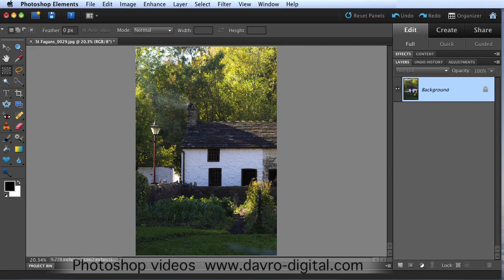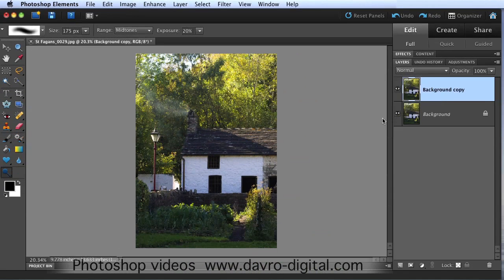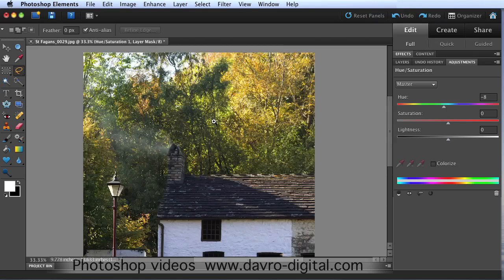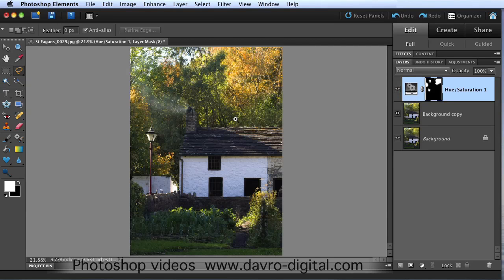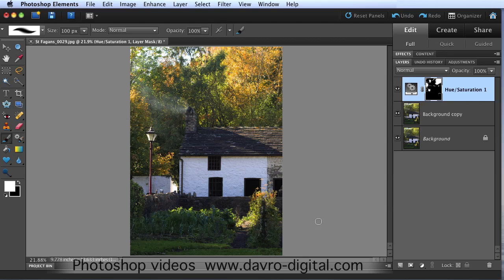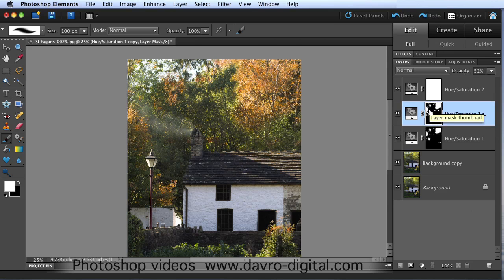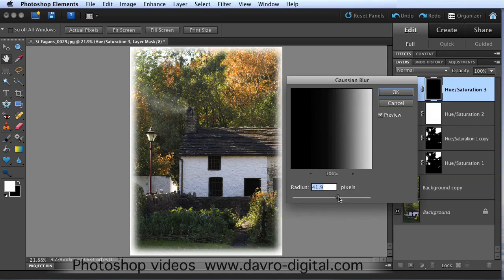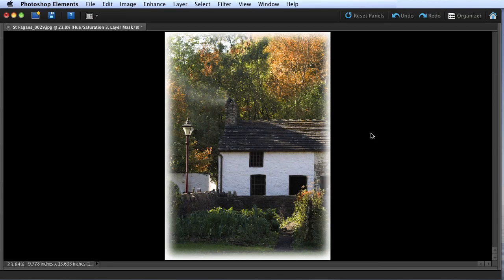Adding autumn colours Photoshop Elements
Enhancing and adding to the autumn colours using Adjustment layers in  Elements 9, easy to follow in all versions of Photoshop.